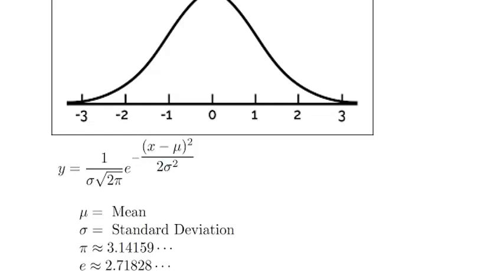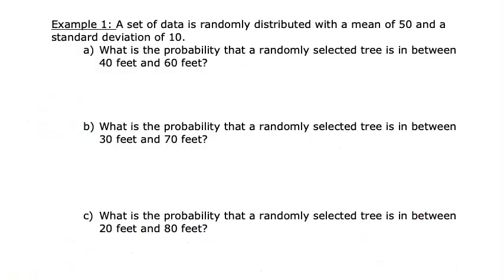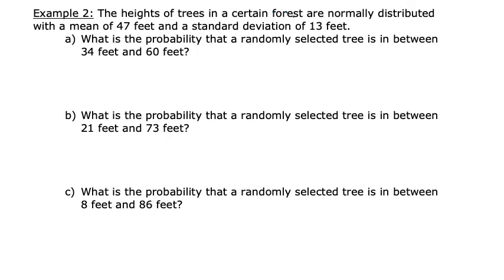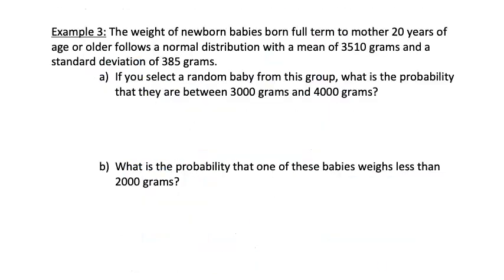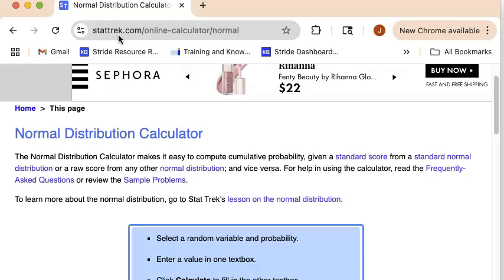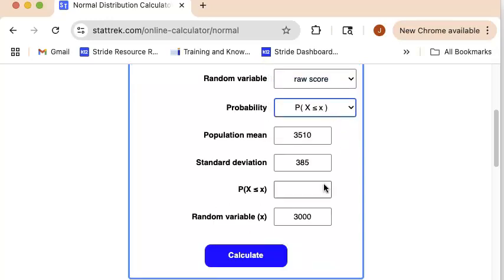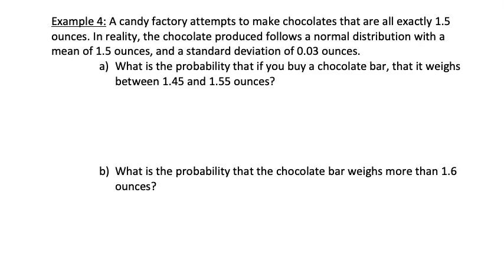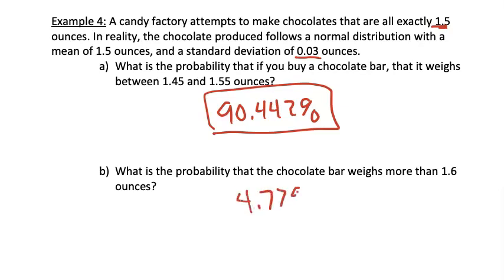Intro to Normal Distribution Use StatTrek to Calculate Probabilities!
In this video, I break down everything you need to know about the normal distribution — from understanding the famous 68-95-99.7 rule to using an online calculator to find any probability from normally distributed data.

This lesson is perfect for middle school, high school, or college students preparing for tests or practicing with IXL skill EE.3 (Find probabilities using the normal distribution I) and IXL skill EE.4 (Find probabilities using the normal distribution II). Whether you're studying statistics, prepping for the SAT/ACT, or just trying to pass your math class — this video is for you!

I offer private tutoring in Algebra, Statistics, and test prep (CLEP, SAT, ACT, and more).